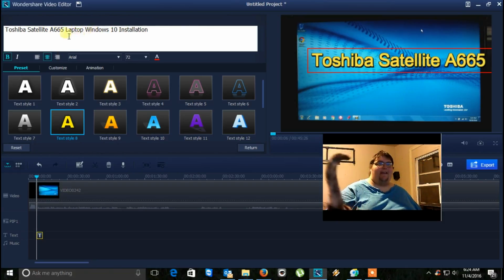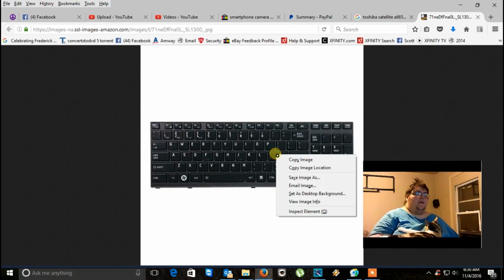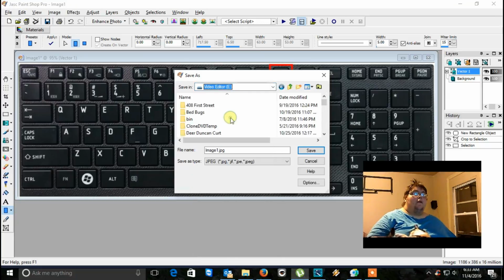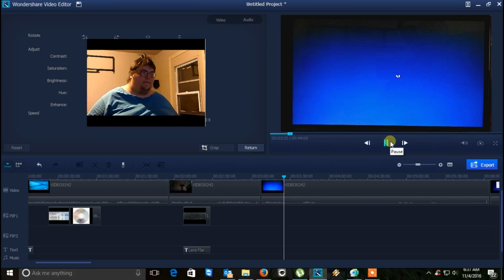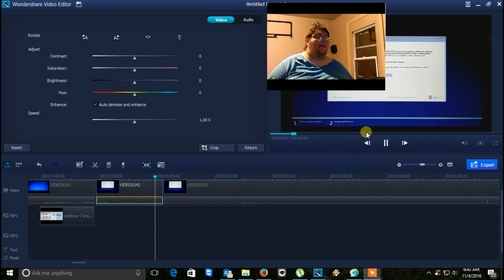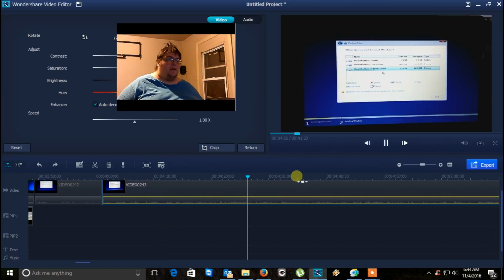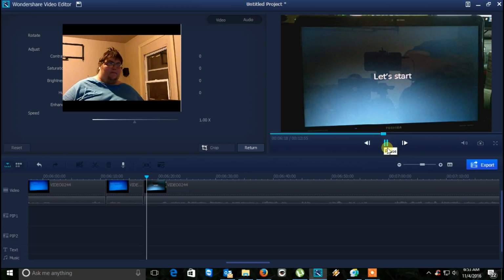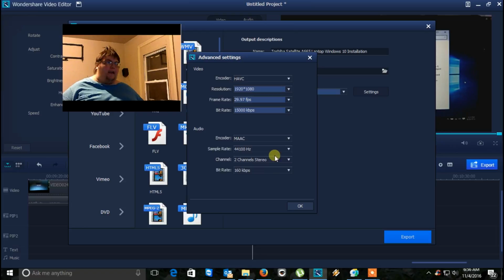Using Wondershare Video Editor